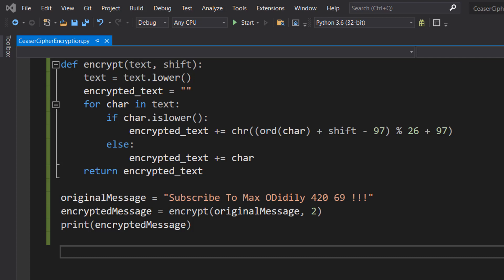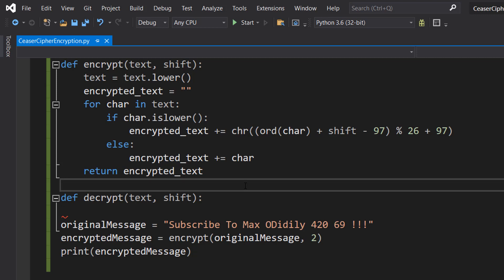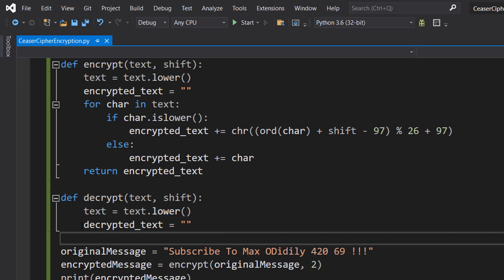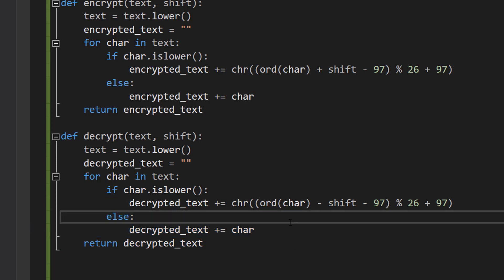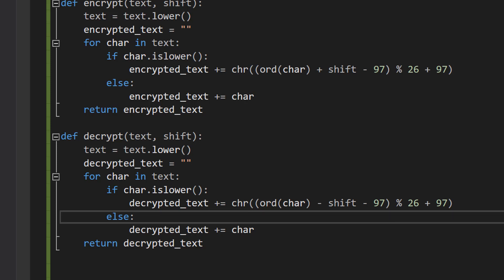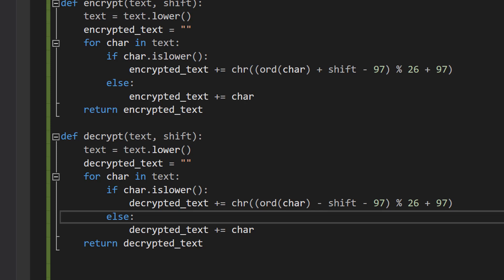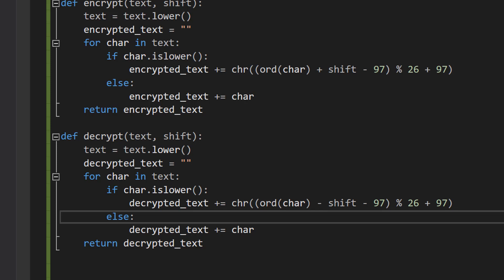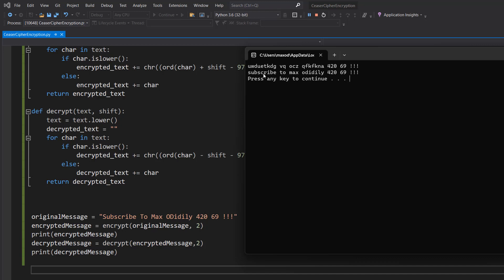How to Decrypt Data Using Caesar Cipher in Python (Simple)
Greetings, it is Max ODidily here and today I am here with a Python tutorial on how to Decrypt a string using Caesar Cipher.

Simply put, decryption is the process of reversing the encryption process to reveal the original message.

With the Caesar Cipher, this involves shifting each letter back up the alphabet a certain number of places to reveal the original message.

In this tutorial, we'll show you how to implement the Caesar Cipher decryption algorithm in Python, so you can decode your own encrypted messages.